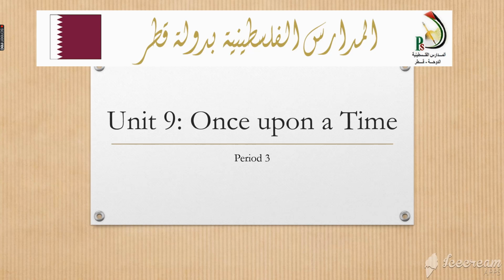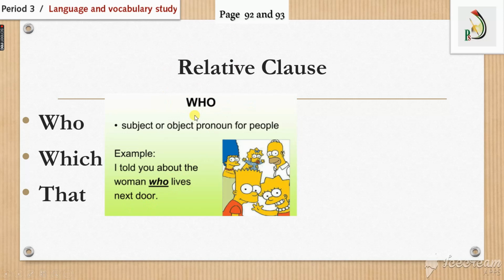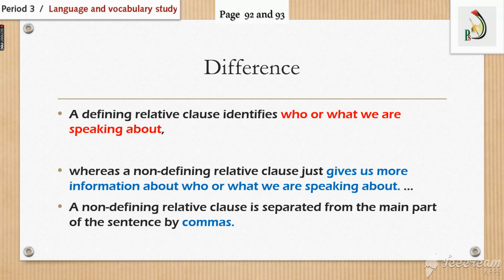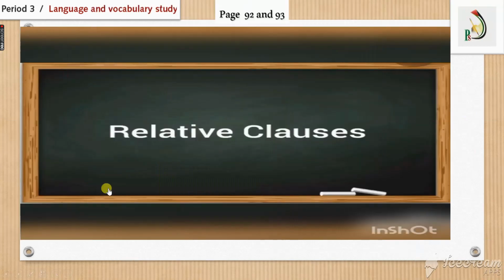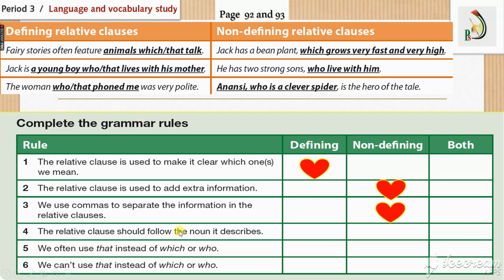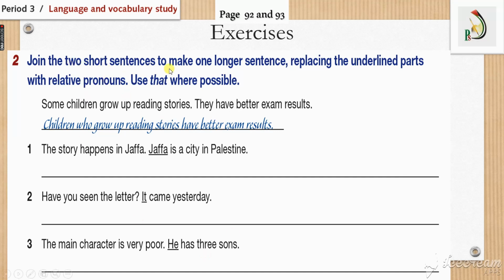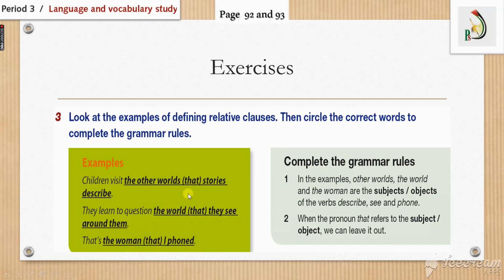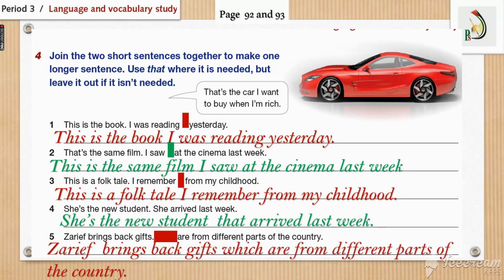Grade 11 Unit 9 Period 3